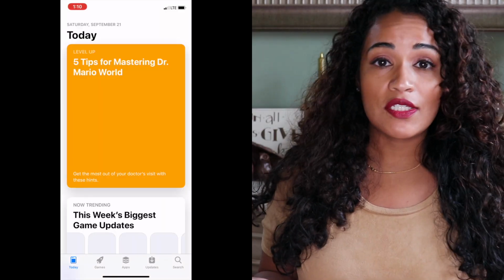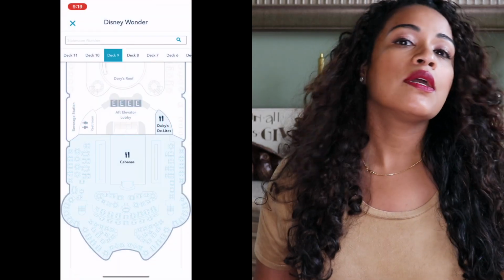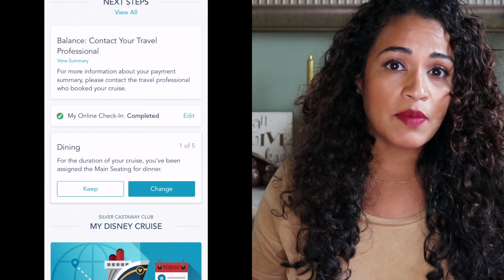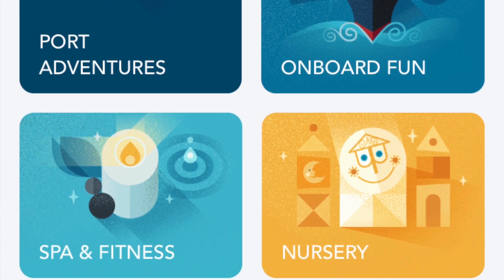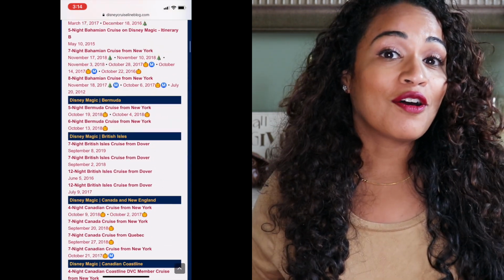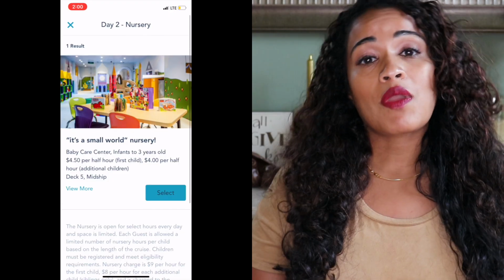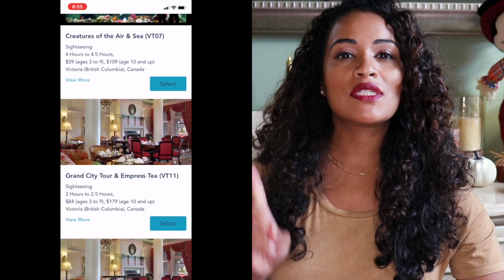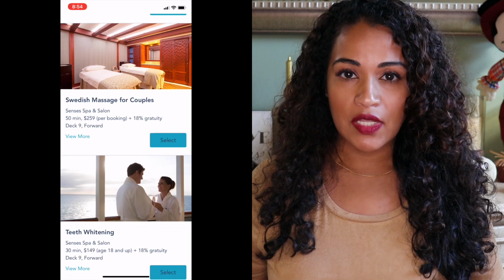Disney Cruise: Navigator App Full Walk Through- how to use before your cruise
Hi Everyone! Today I’m breaking down everything you need to know about the Disney Cruise line navigator app. There are things the app is great for such as booking your nursery, spa, adult dining or port adventure reservations. However there are things you can’t do such as your online check in. How do you know what to book and when? I answer a lot of these questions and also show demos of the app in this video. One thing I want to note is you CAN create a login if you don’t already have one on the app(I misspoke in the video). Leave me a note in the comment section if there is anything you’d like me to talk about next time.